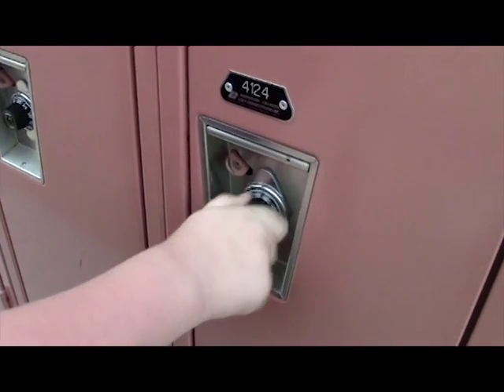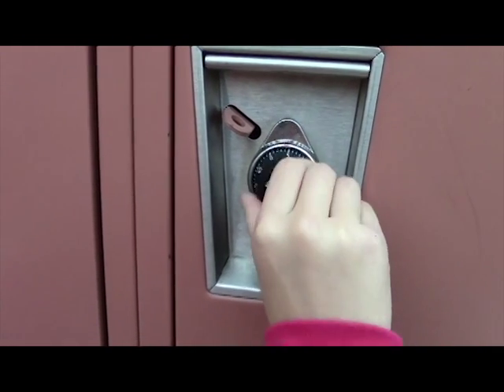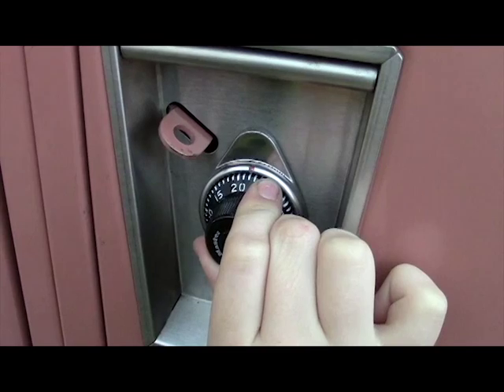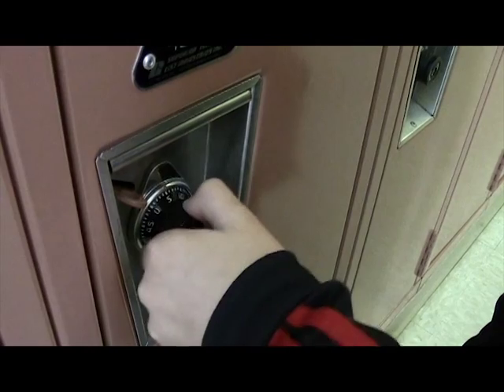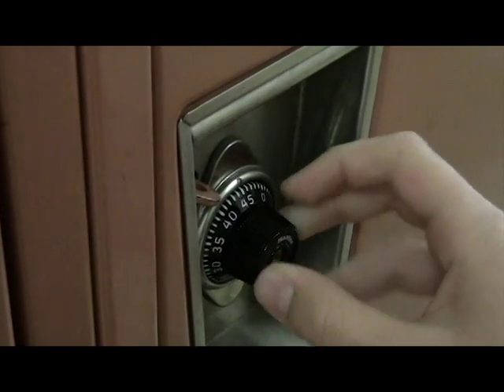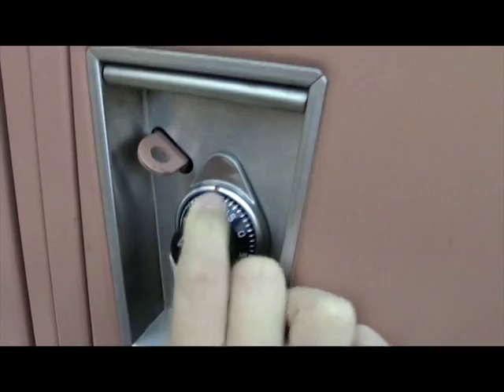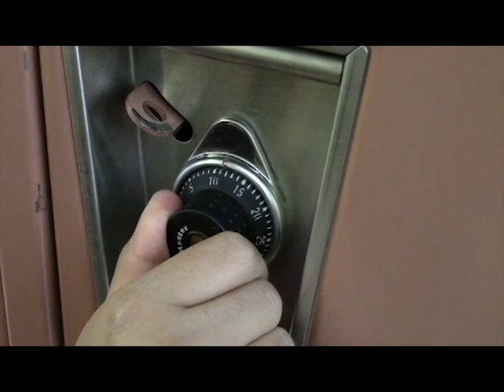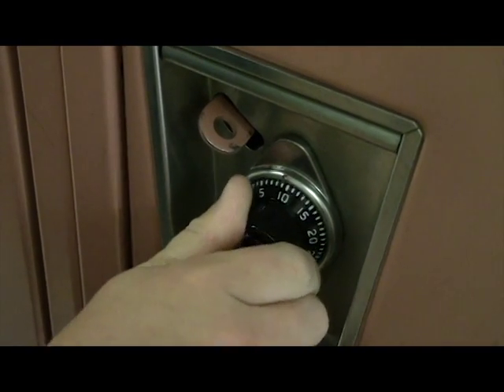Welcome and Locker Opening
This 5 min video created by Shahala Students with Teacher-Librarian Warner is a quick welcome to Shahala Middle School followed by 12 different students explaining and demonstrating how they open their lockers.